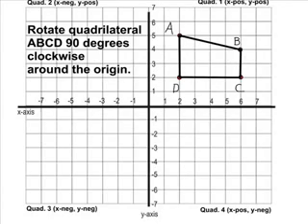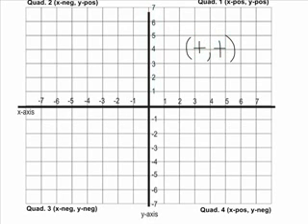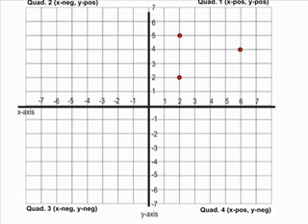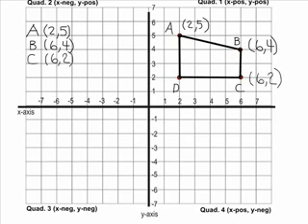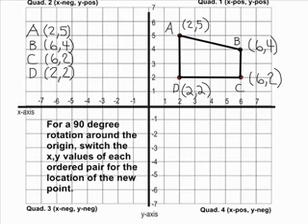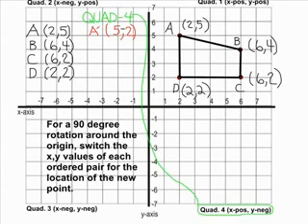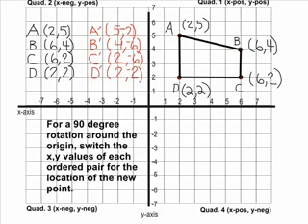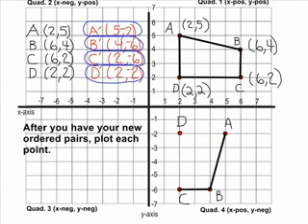Transformations Rotation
TeacherTube User: Mrmaisonet

Rotate an object 90 degrees around the origin.